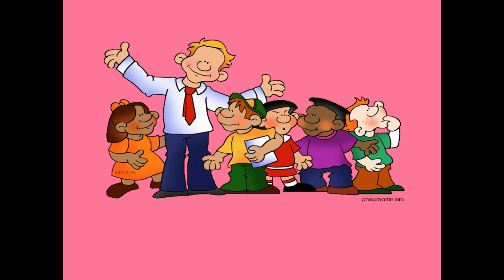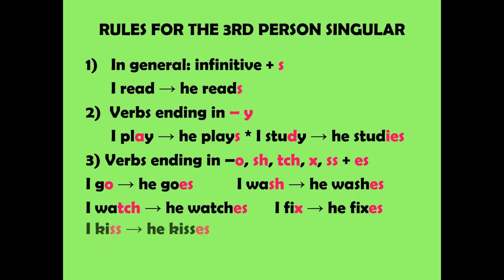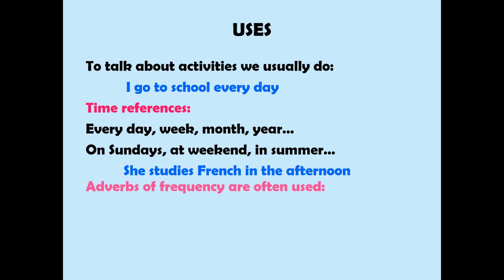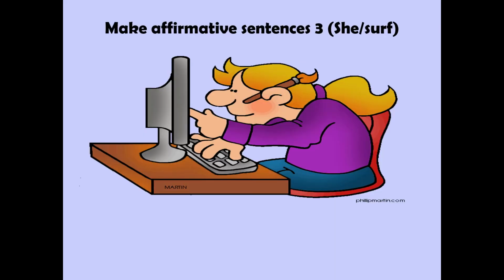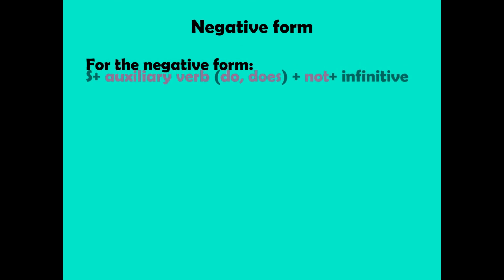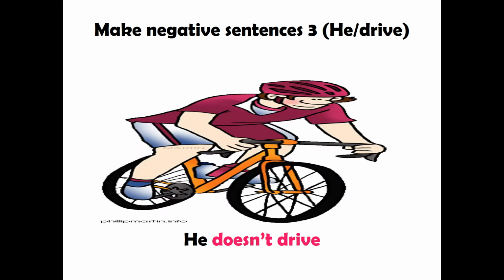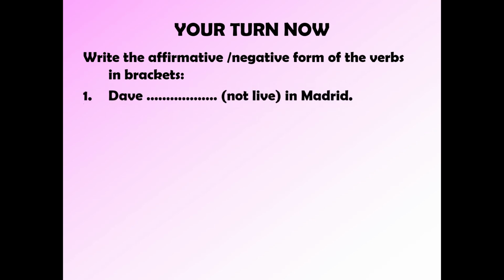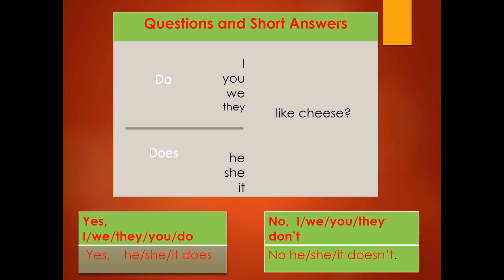QUINTO EGB SPP; LIC. CORINA BERLINER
En el video se puede encontrar la estructura del PRESENTE SIMPLE.